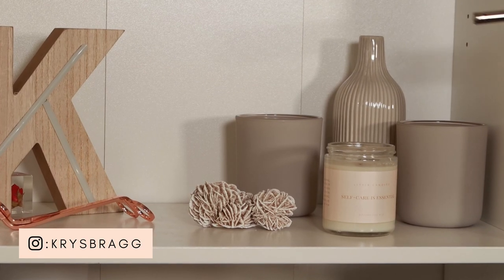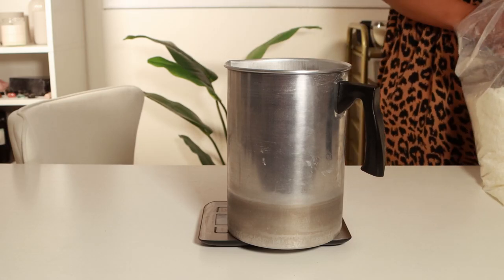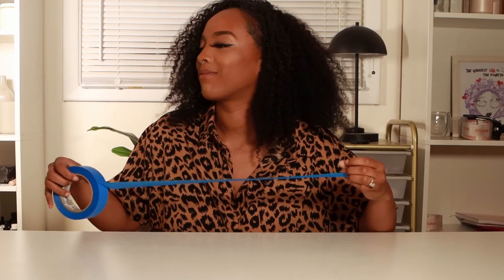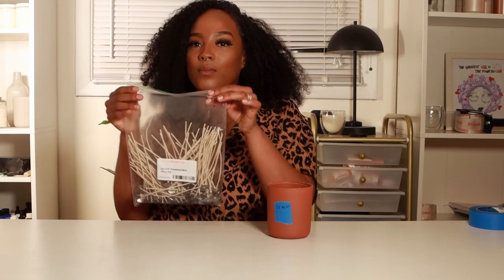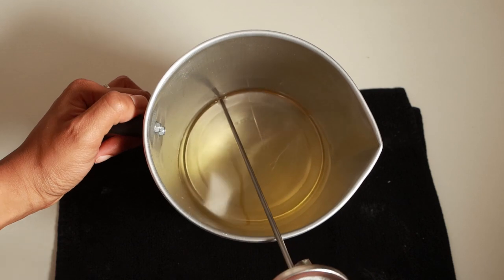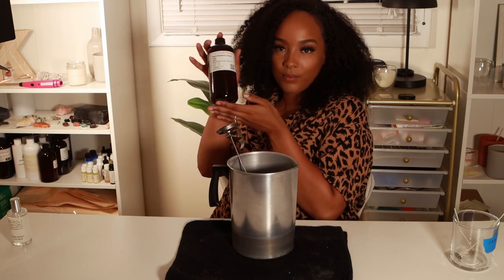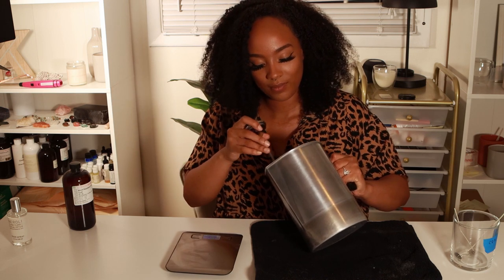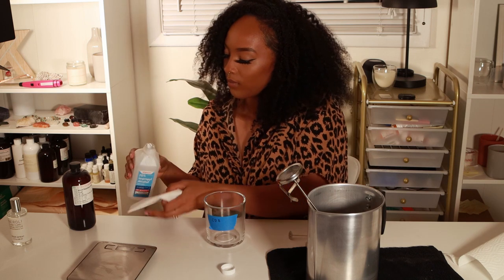TRYING GW 444 CANDLE WAX FOR THE FIST TIME| Candle Making for Beginners | Make Soy Candles With Me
Hi Yall! This is a video I've been wanting to make for a while! What are the differences between 444 wax and 464? Let's go through it together in this video.

Candle Supplies Used:

Pouring Pitcher
Presto Pot
Fragrance oil: of your choice
Filming Supplies:
Camera Canon 90D
Box Light